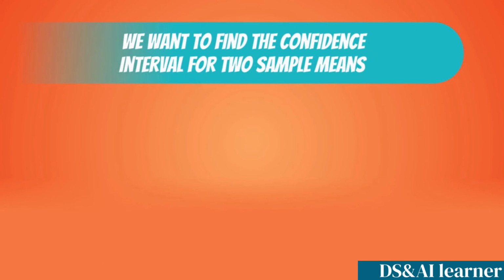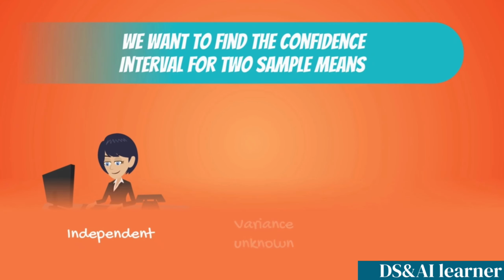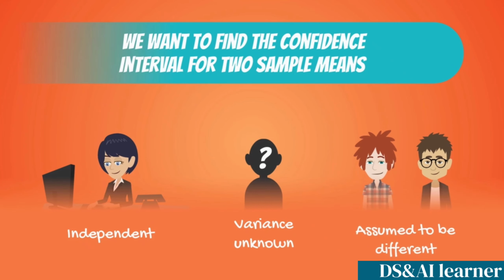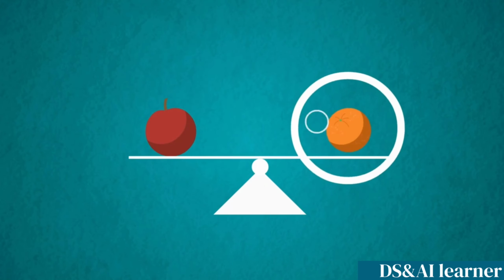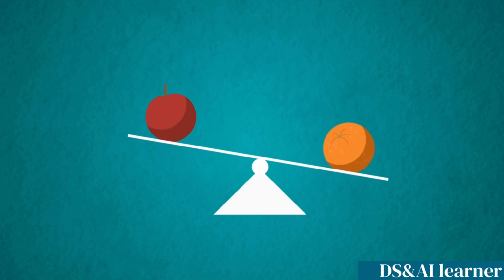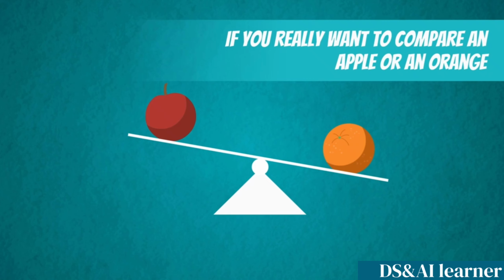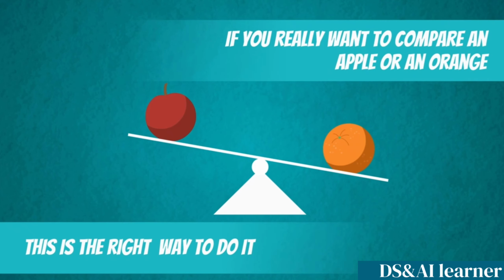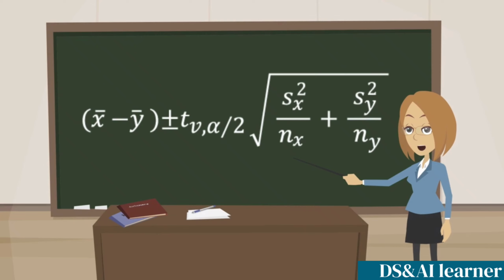Confidence intervals Two means Independent samples Part 3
This is the last lesson about confidence intervals.

We are not going to get too deep into it as it is just about knowing the formula.

Sometimes we want to find the confidence interval for two sample means where the samples are independent

with unknown variances and the variances are assumed to be different.

You can think about comparing apples and oranges.

You've heard the expression right.

Well in statistics if you actually want to compare apples and oranges This is the right way to do it.

Here's the confidence interval formula.

Once again we have the differences of the means of the two samples the variances or the sample variances

of each of the two variables.

And here are the respective sample sizes.

The tough thing about this is to estimate the degrees of freedom well.

Statisticians have come up with a formula that allows us to do just that.

You have all the information but it is highly unlikely that you will remember the formula.

All right.

We won't give an example of this case as it won't add any value to this course.

In this video we just wanted to show you the right way to compare apples and oranges.

Next time we will get to the core of statistics hypothesis testing.